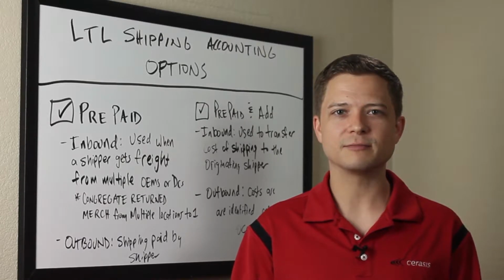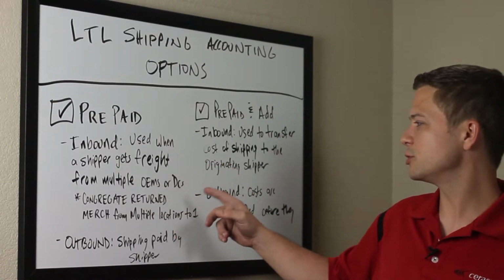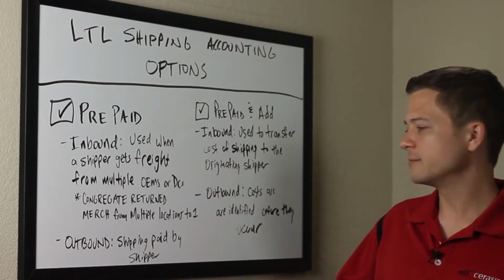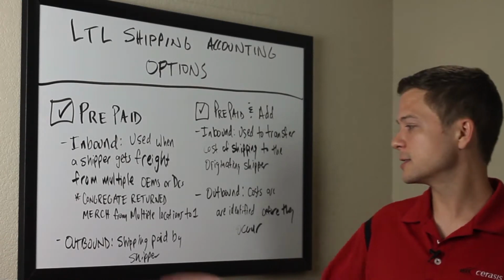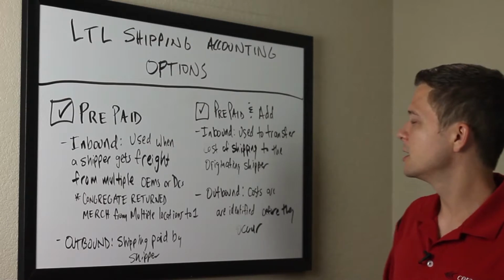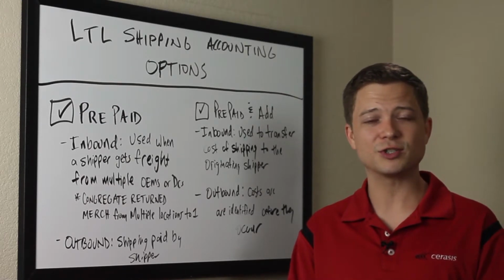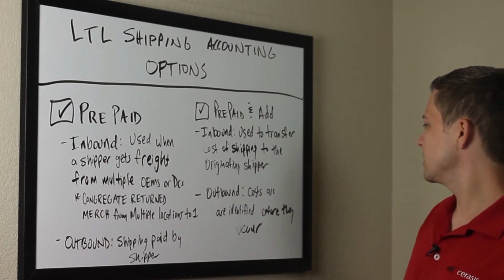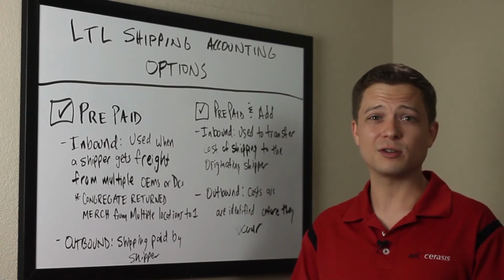Talking Freight (11) - LTL Shipping Accounting Options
In this week's episode of "Talking Freight" we'll address a topic many shippers haven't considered or aren't aware of:  the various LTL shipping accounting options.